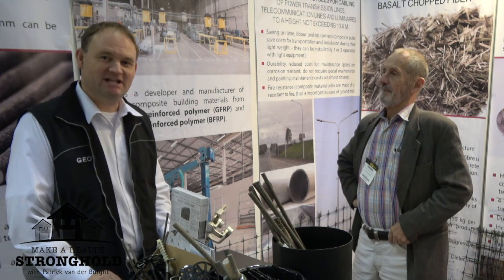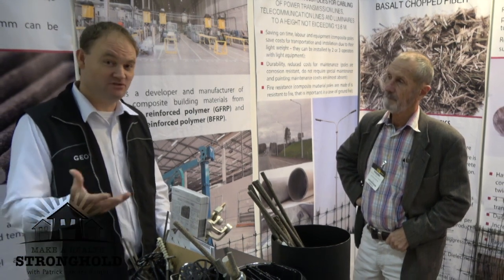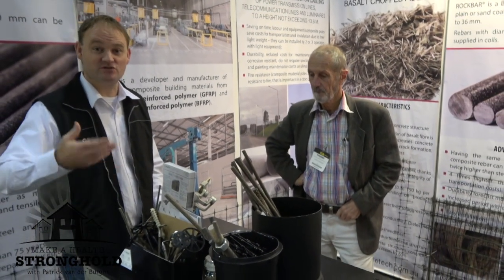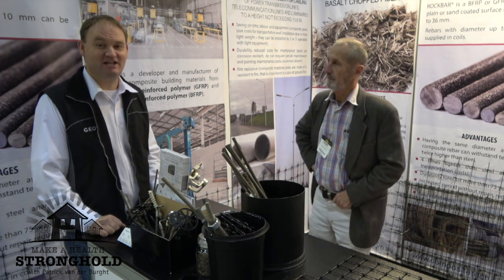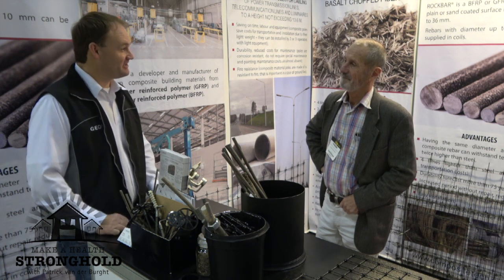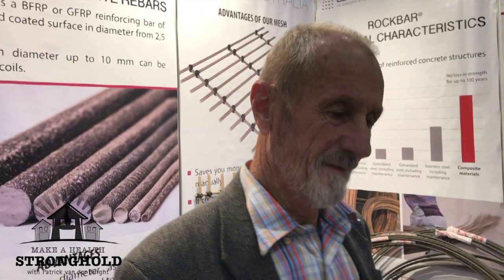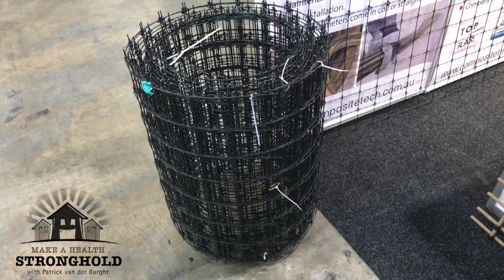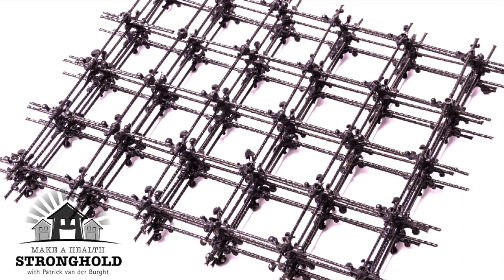Non-metal concrete reinforcement rebar from basalt rock is also EMF proof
Metal reinforcement of concrete is not only heavy, hard to work with, prone to corrosion and requiring more concrete, it is also a massive risk for magnetic fields by its ability to attract stray current in the soil.
Patrick van der Burght is a consultant in the field of Radiation-Free Building and works with people across the globe.